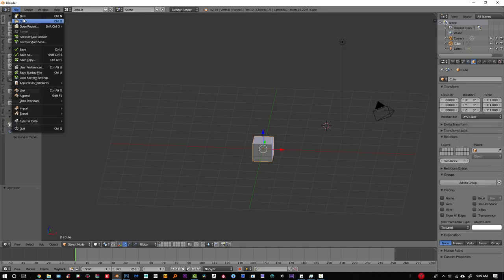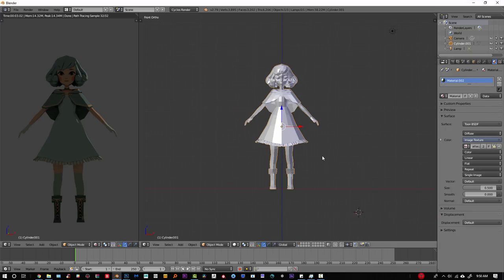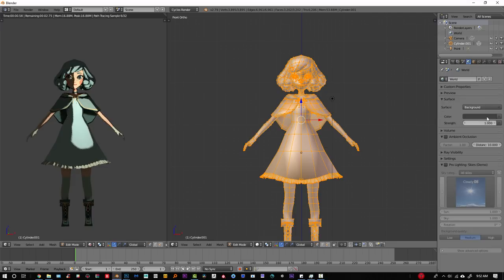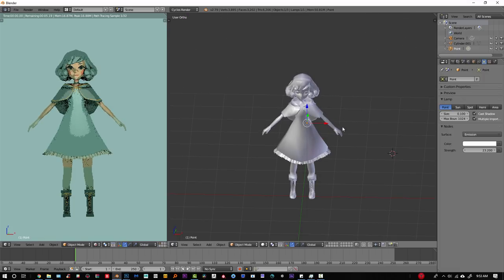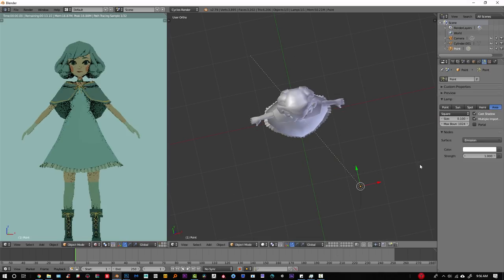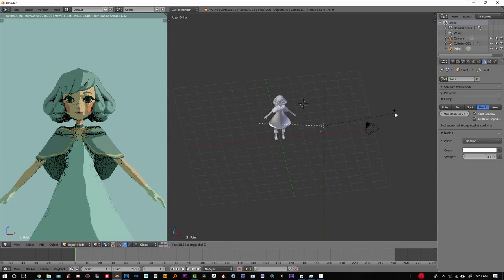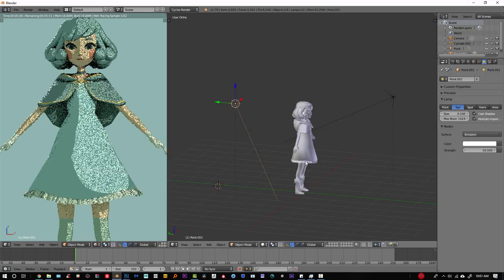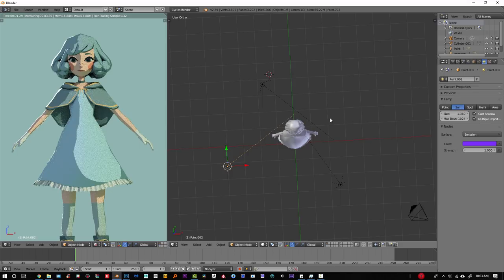Toon Shading in Cycles-- Windwaker Effect [BLENDER TUTORIAL]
Hello again!

Today I'm going to show you how I achieve a windwaker style render effect in Blender's Cycles engines. This rendering process works for both low and high poly models, which is why I like it so much-- no model is too low poly to look cell shaded.